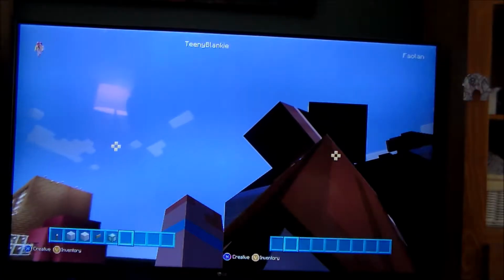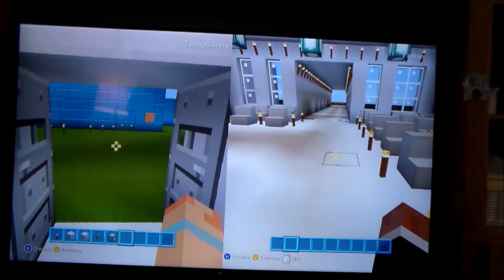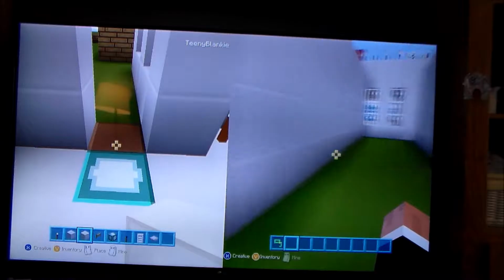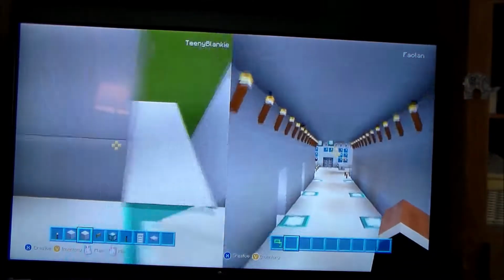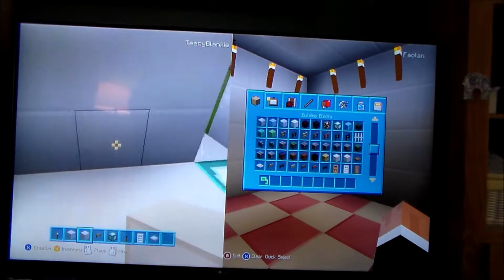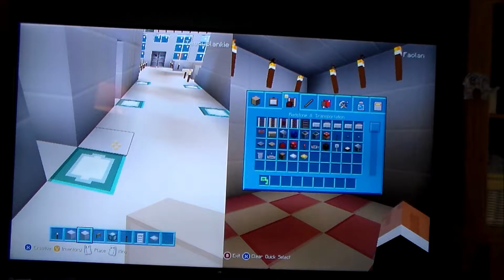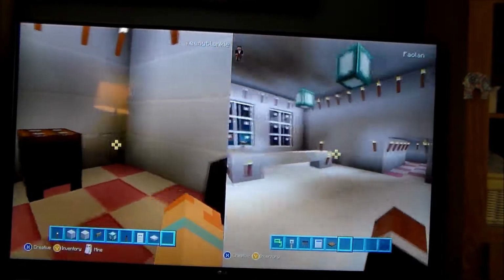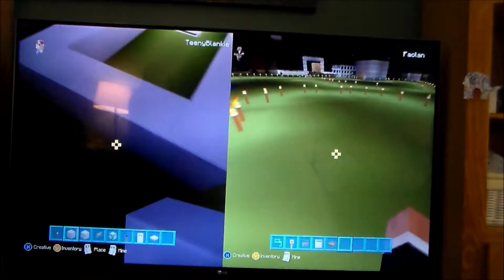TeenyBlankie & Faolan Episode 2 Hospital Work and Where is my Hairbrush?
Time to work on the hospital - and learn a new song - Where's My Hairbrush?